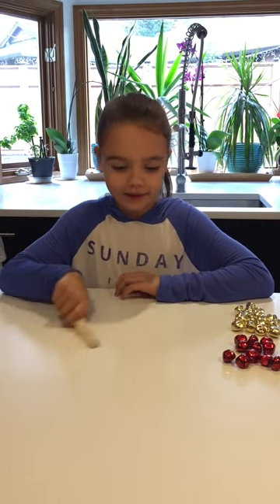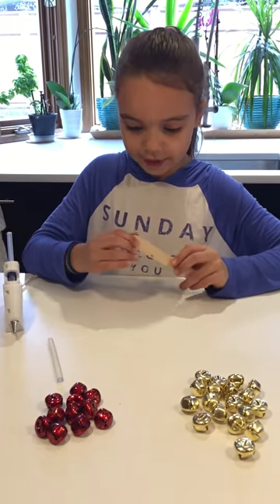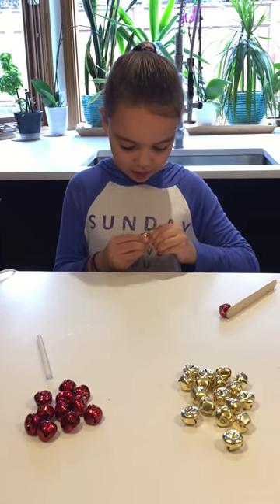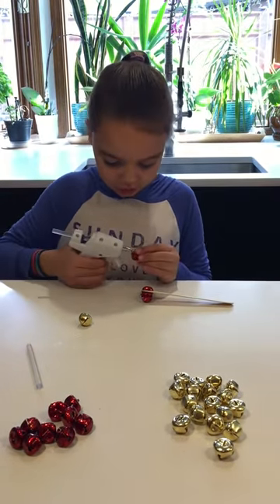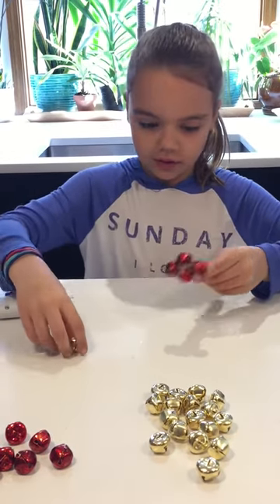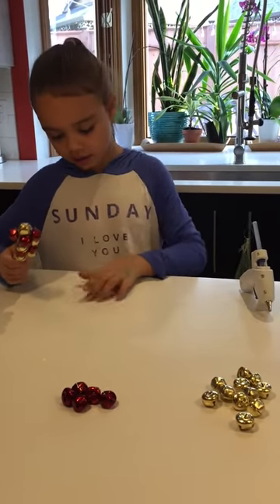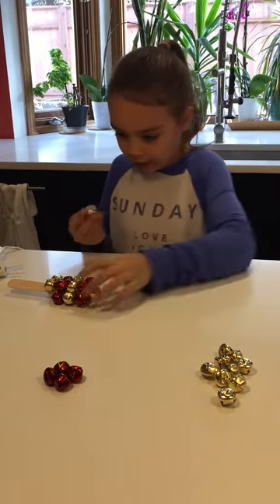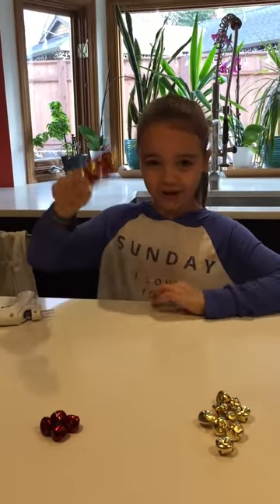E1 DIY Jingle Bell Maraca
Watch Silke from "Silke's Surprises, DIY and More" make a fun maraca out of jingle bells and a popsicle stick!